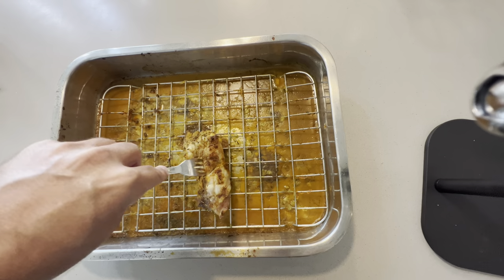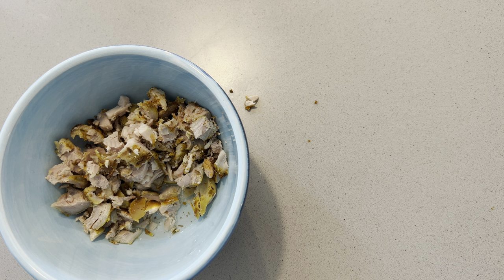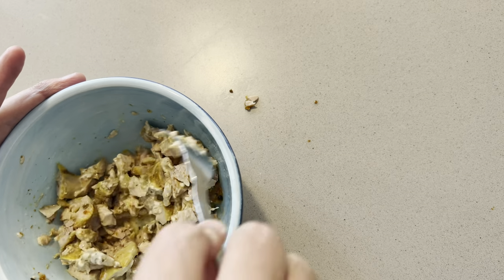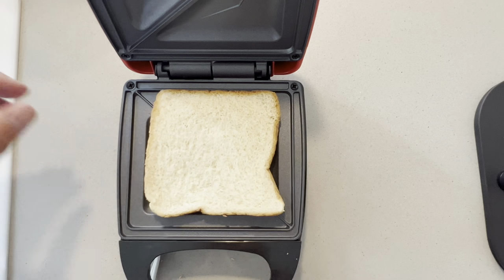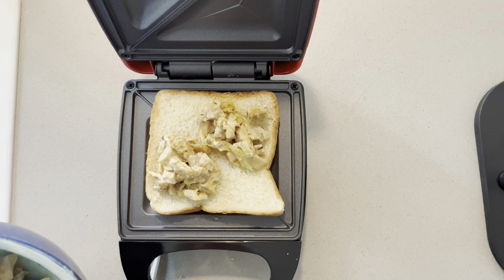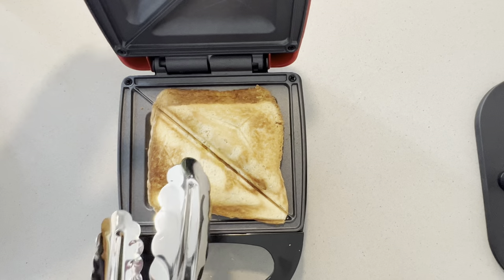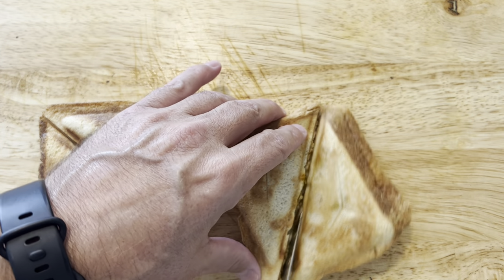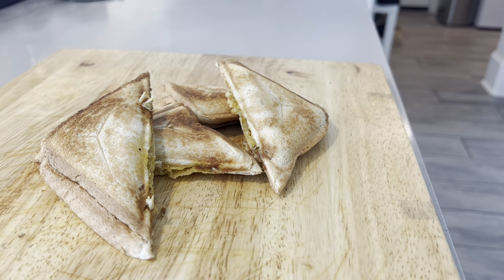Creamy chicken mayo toasties are so good. Mayonnaise adds moisture, flavor to your chicken sandwich.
Making this toastie is simple, easy, and quick to make. It is a creamy chicken mayo toastie that will make you like your lips. Add vinegar and mayonnaise to cut or shred a cooked grilled chicken into small pieces. Mix, making your key ingredients. Warm your toastie and add your first piece of bread - you can add butter or oil to the bread, but it is not required. Add the second piece of bread and wait until brown.